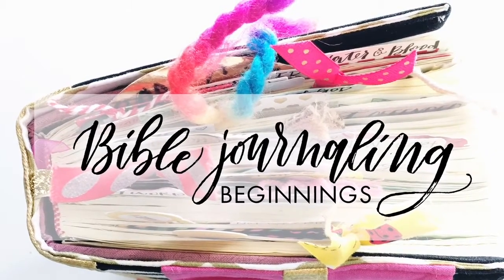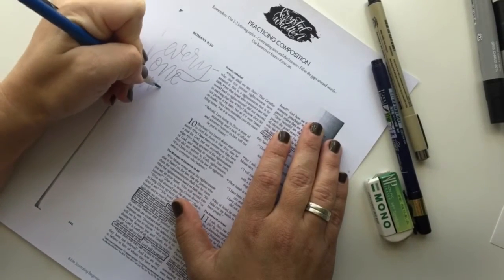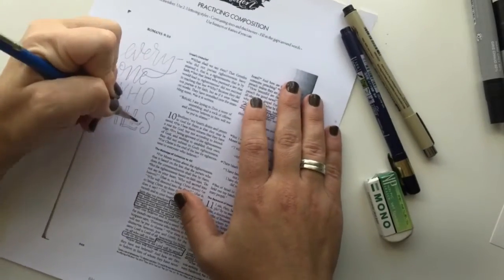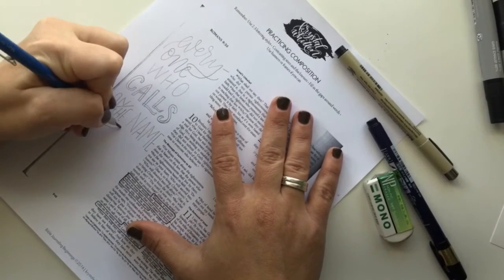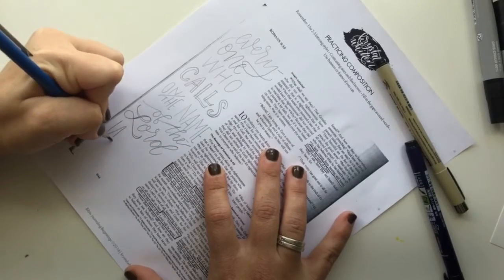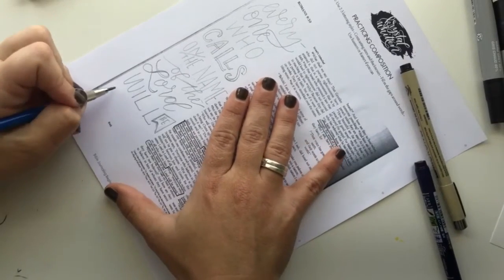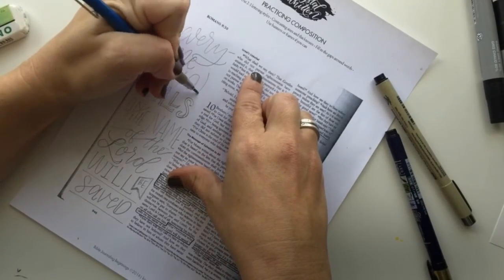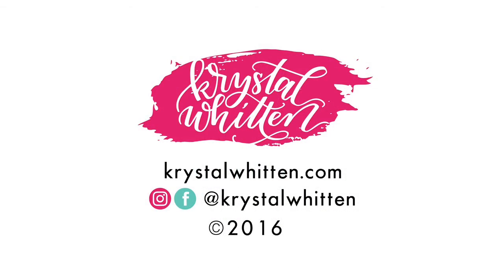Composing a good hand lettered design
This video is an accompaniment to the Bible Journaling Beginnings Email Course. For full details on creating great composition, sign up for the free email course

Composition is organizing your lettering in an eye-catching and aesthetically pleasing way.